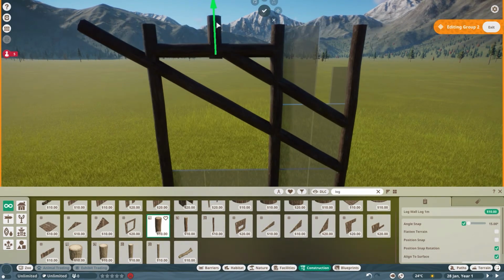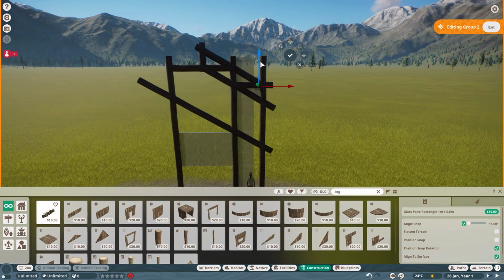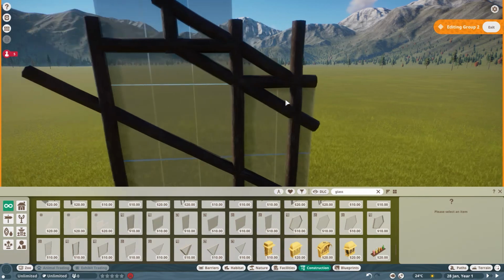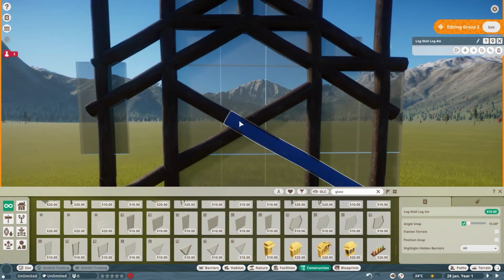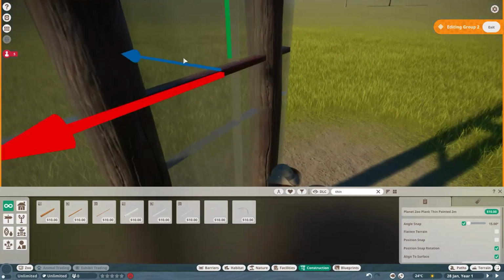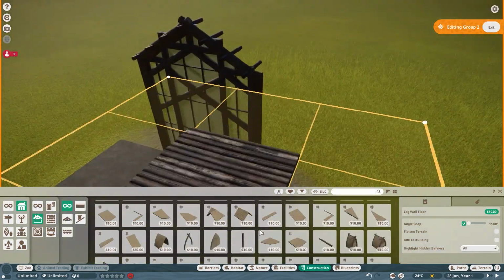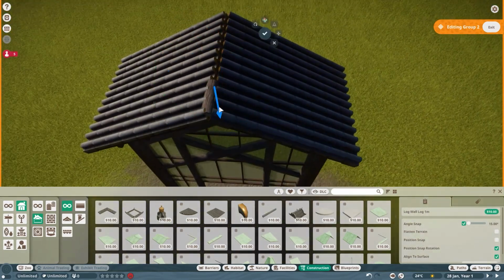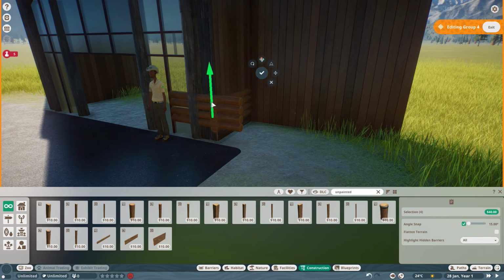Redwood Creek Zoo - Entrance - Planet Zoo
Welcome to a new creative series on my channel! Today I am starting a zoo that will based in the North American taiga/alpine region, that will feature mountains, rivers, cabins, and much more!